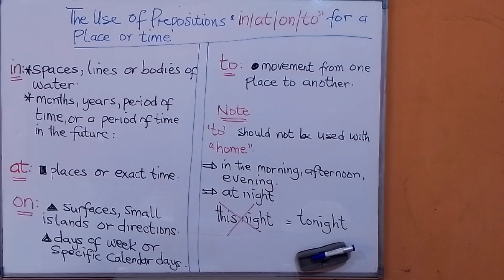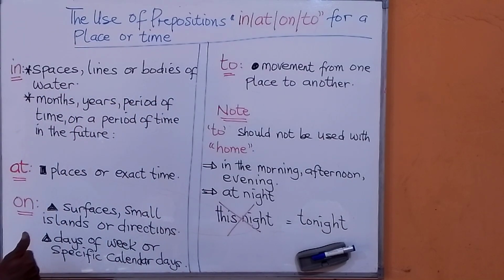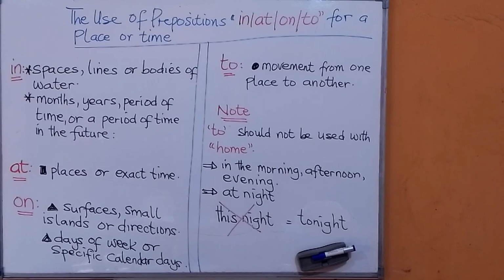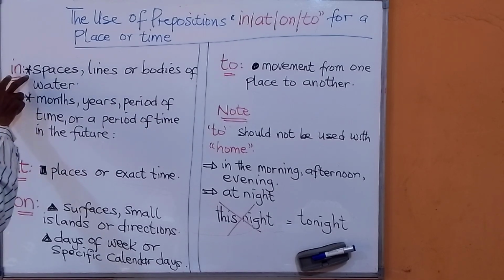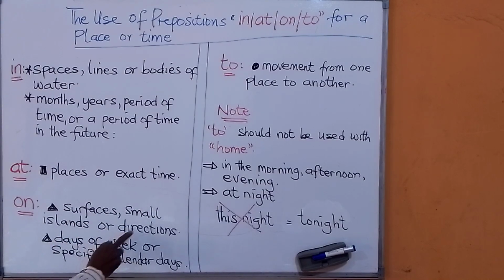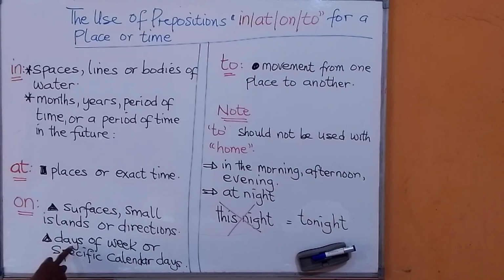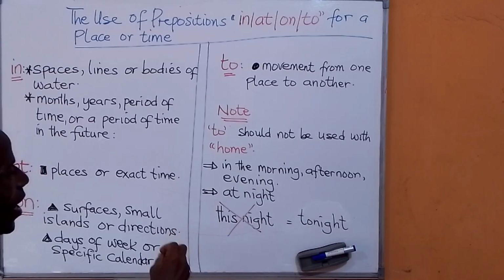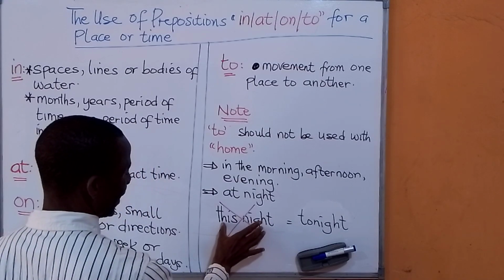ENGLISH GRAMMAR FOR BEGINNERS (PART 2)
The use of prepositions "IN/AT/ON/TO" for places or times.